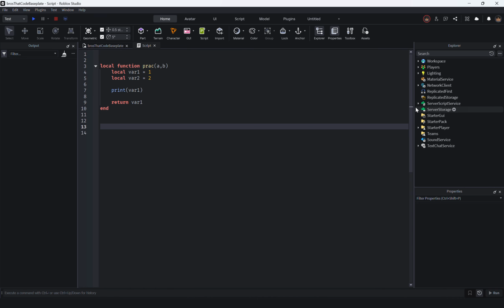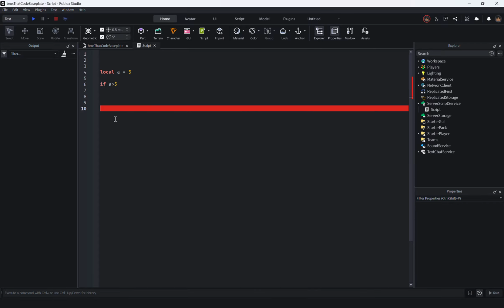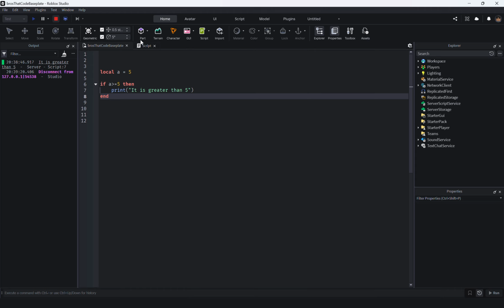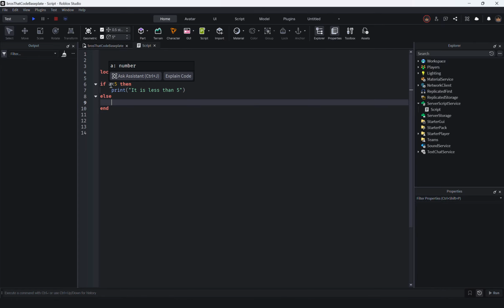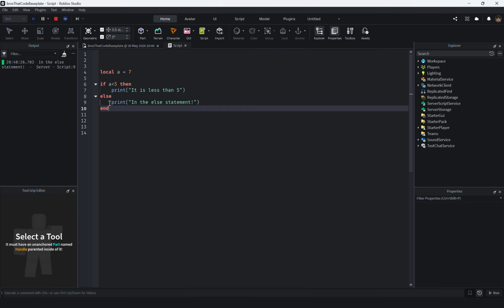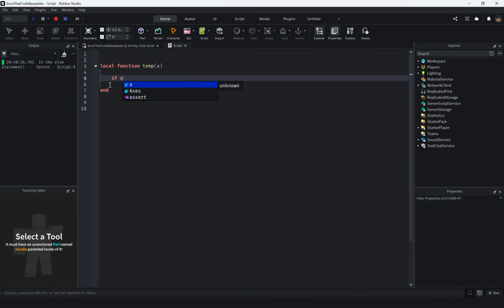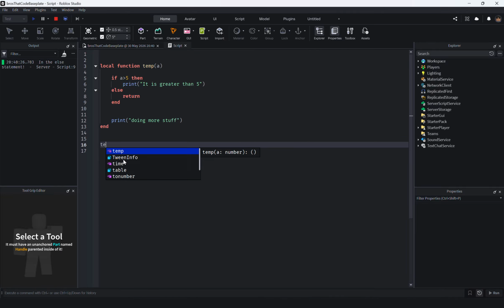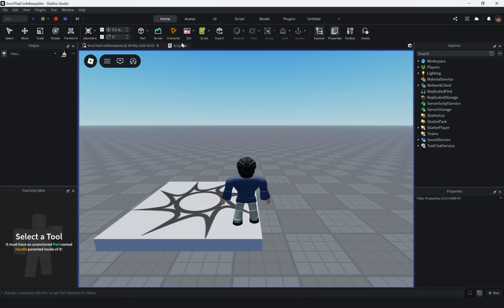Roblox Studio - If / Else Statements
What's up everyone, today I am going over If/Else Statements in Roblox Studio.